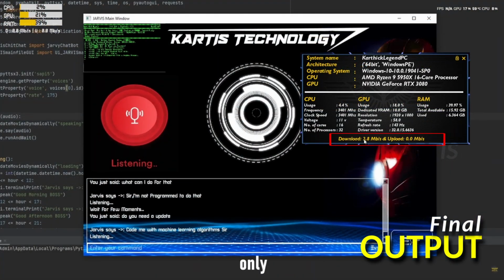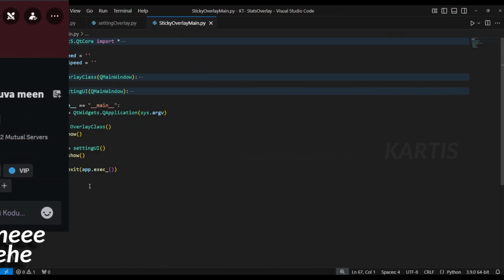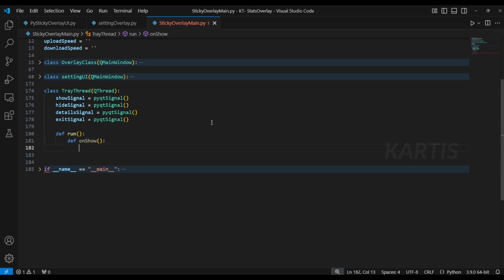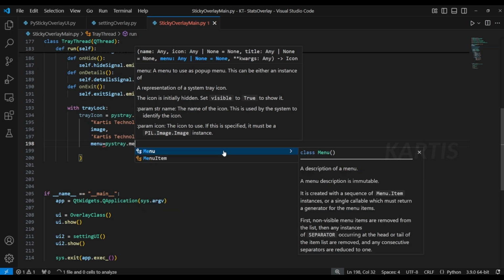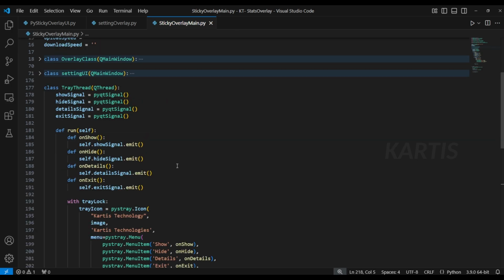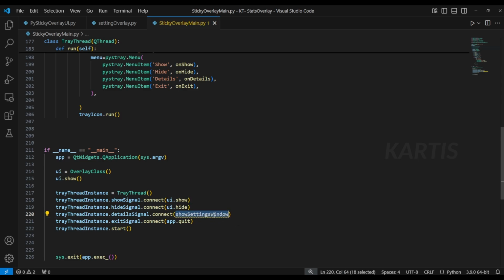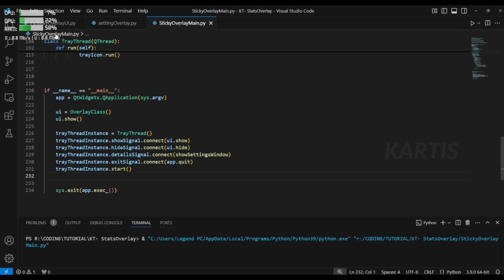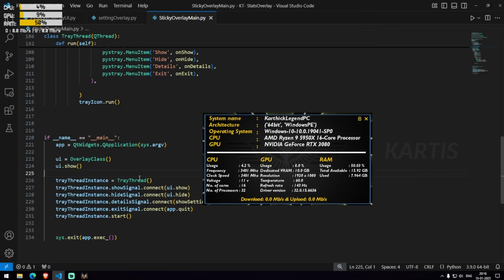Solving Major Errors while Interconnecting two Python UI Widgets/Windows - PART - 4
In this video, you'll see a tutorial video about an APP I built to monitor my System Hardware and software information using Python Programming

Individual Videos:
Part 4:
(this is the PART 4 video)